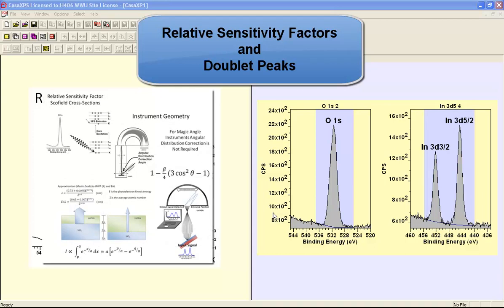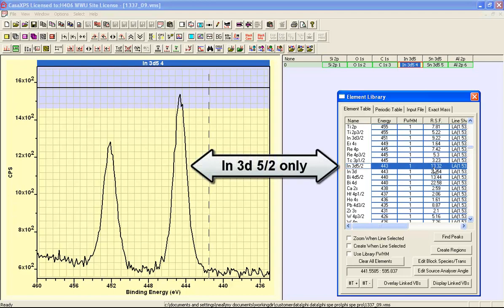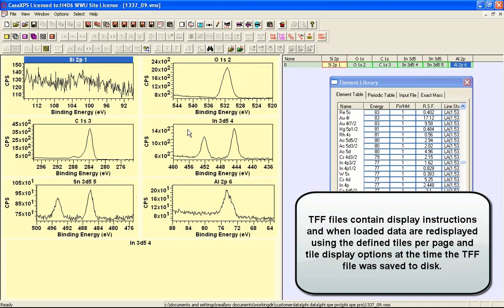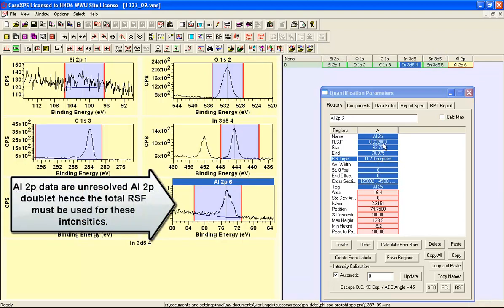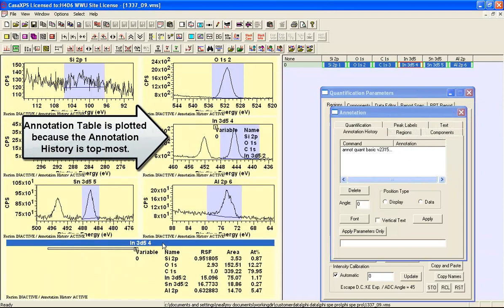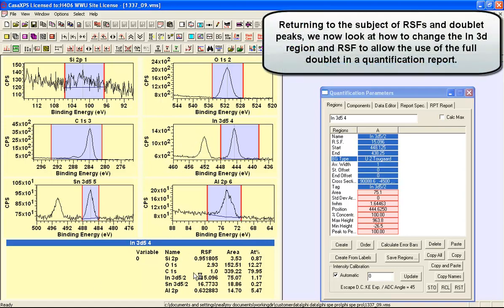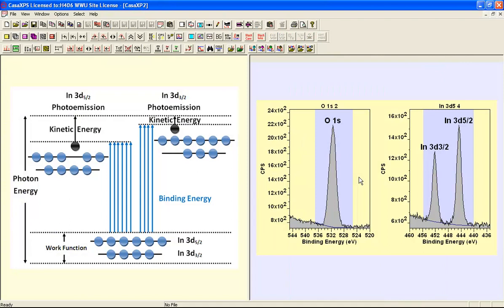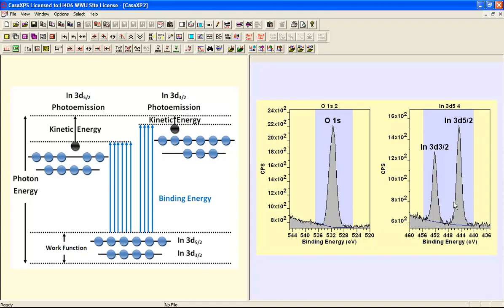Relative Sensitivity Factors and Doublet Peaks in CasaXPS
Quantification by XPS is performed using a number of correction factors, one of which is relative sensitivity. These RSFs adjust peak area above background to allow for variation in intensity due to the photoemission process. Photoionisation cross-sections are tabulated in the default CasaXPS library and retrieved for use with regions and components by matching element-library name-fields with the element-transition fields defined in a VAMAS block containing spectral data. The element library includes three entries for each XPS doublet pair of peaks. These three entries provide RSFs that allow quantification via use of the total signal from a doublet pair as well as quantification by integrating signal from each of the two doublet peaks without the need to include both peaks as part of a quantification procedure. This video illustrates how RSFs for doublet peaks are used to perform quantification by XPS and in so doing user-interface and processing features in CasaXPS are explained.